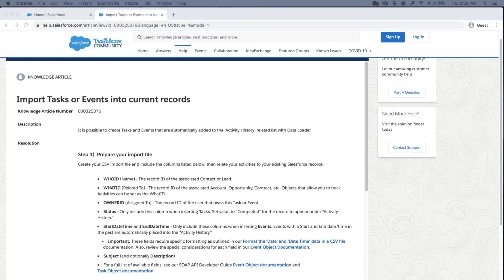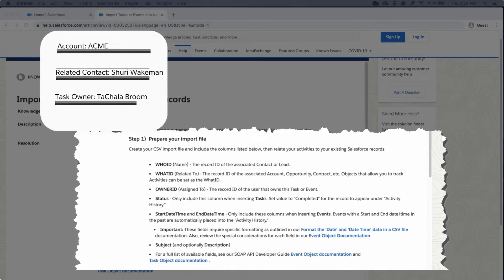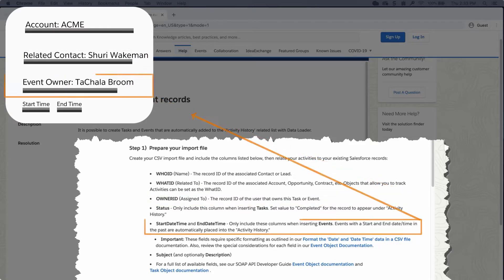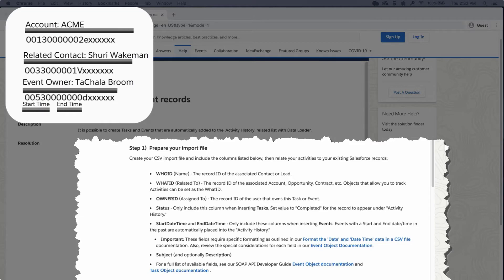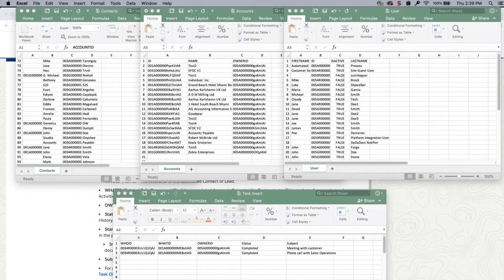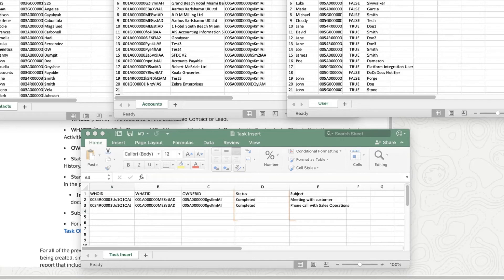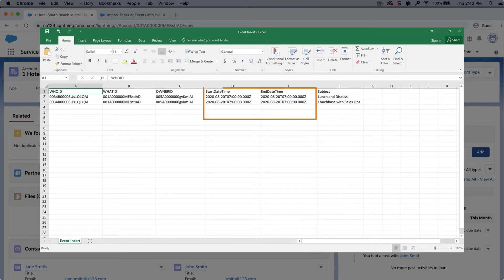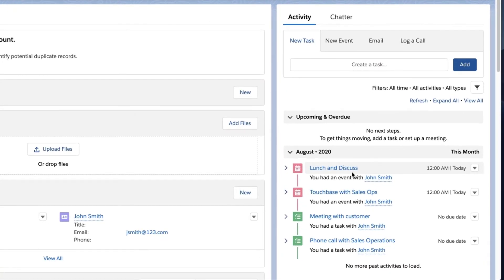How to Import Tasks or Events into Current Records | Salesforce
If you have a large list of tasks or events to insert into the org then using the data loader is the best option. Although it requires the use of multiple files and inputting the correct IDs in the csv.